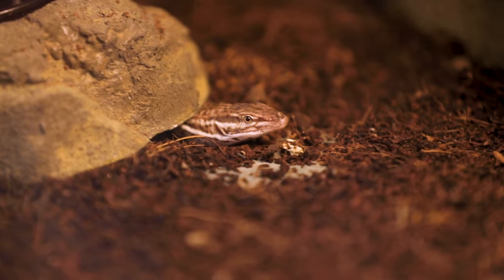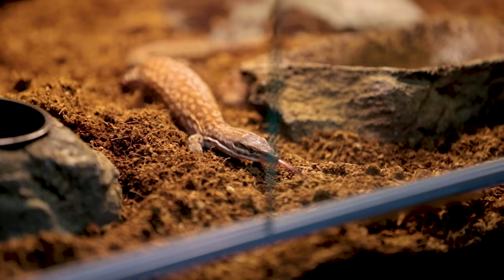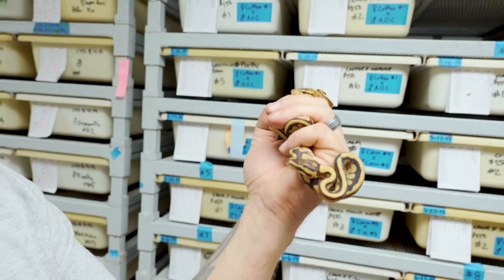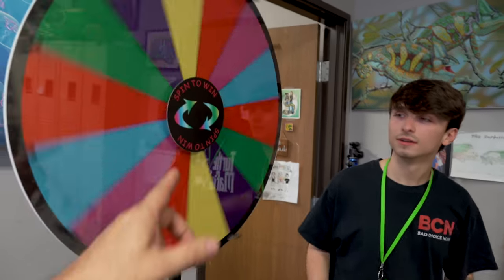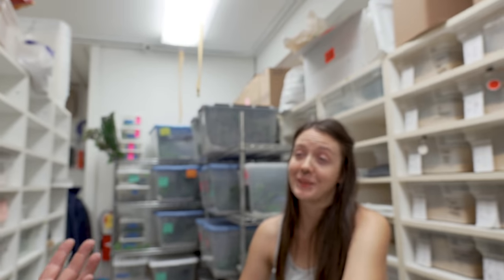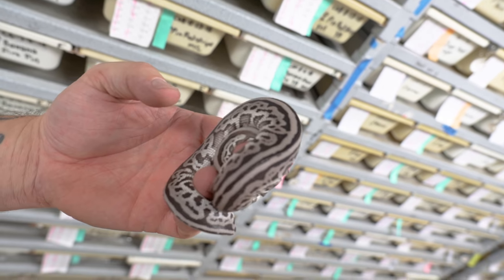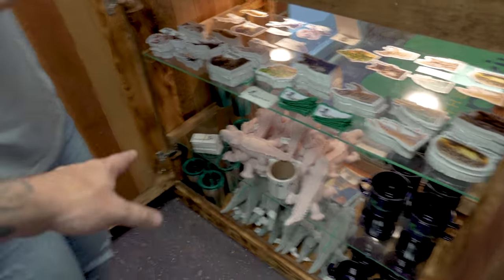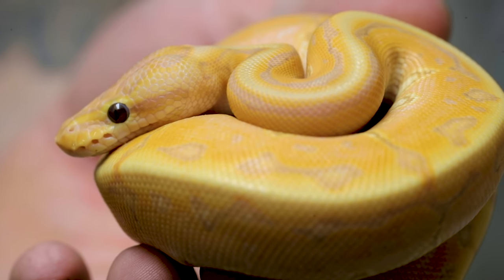WE HATCHED TWIN BALL PYTHONS!! | BRIAN BARCZYK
Twins Hatch!! I wasn't even able to cut this clutch open! These two Ball python are not identical, but still hatch out of the same egg!

↑↑↑↑↑↑FOLLOW NOAH↑↑↑↑↑↑